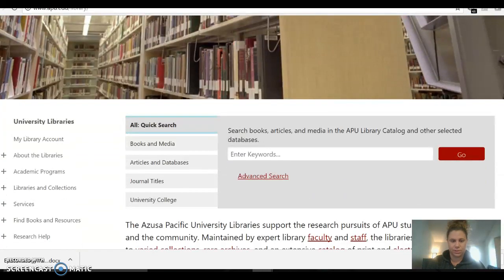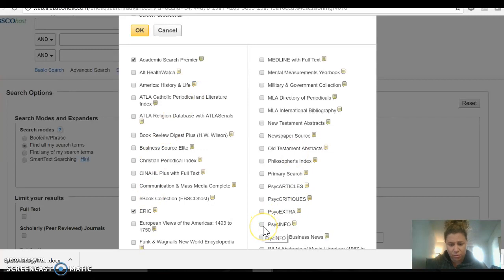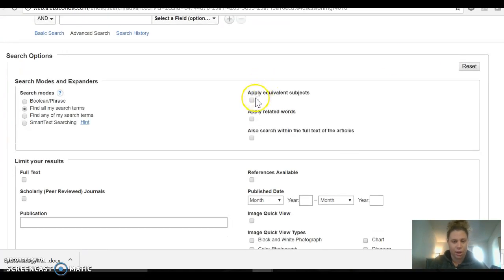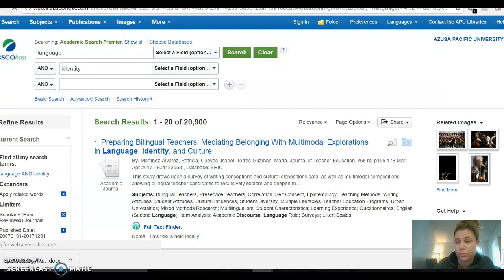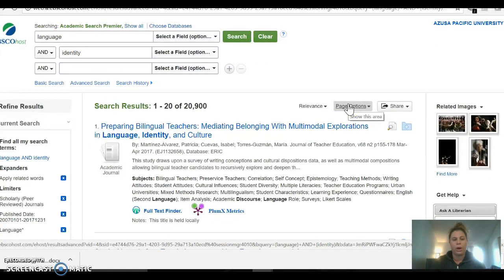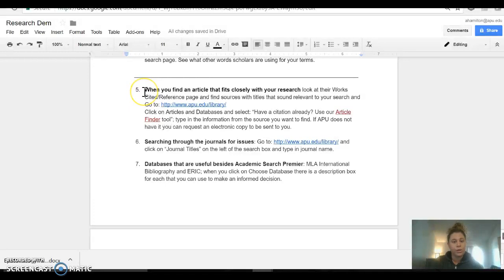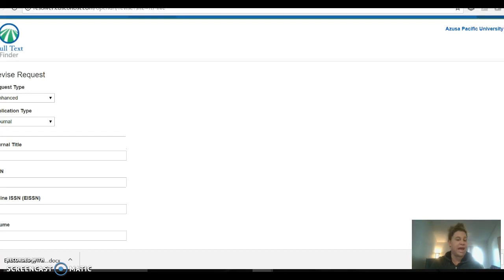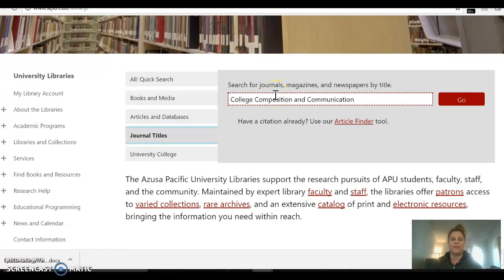APU Library Research